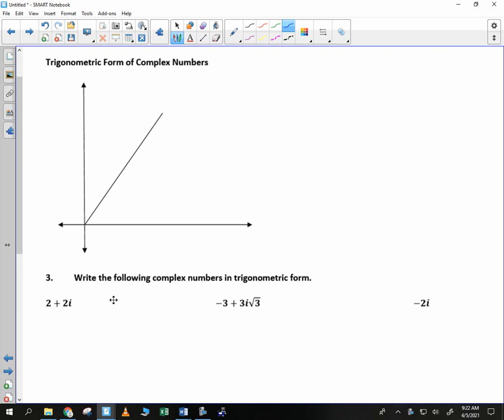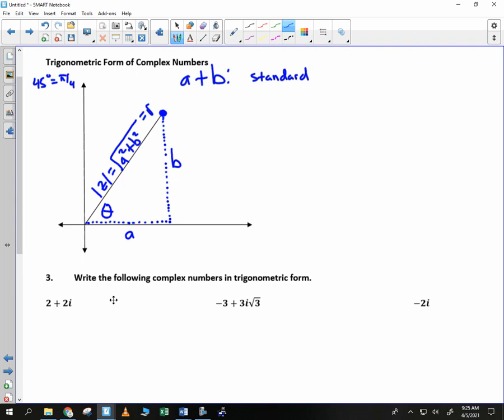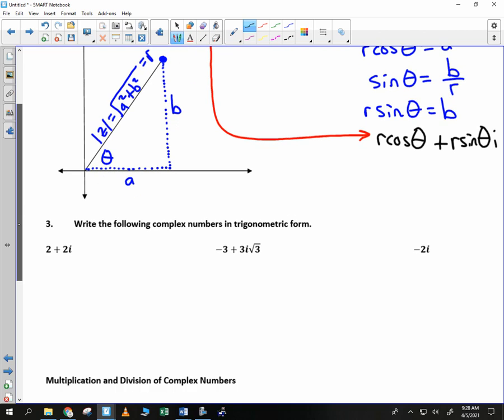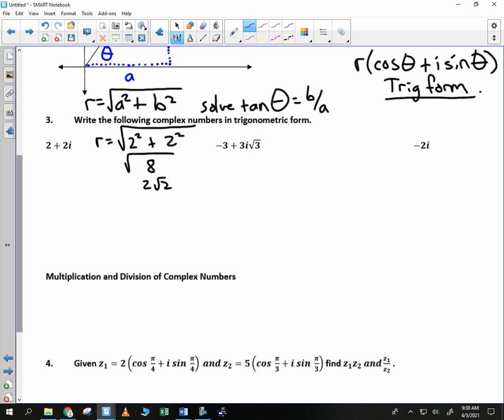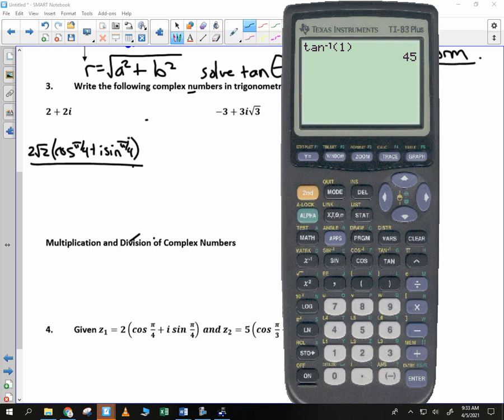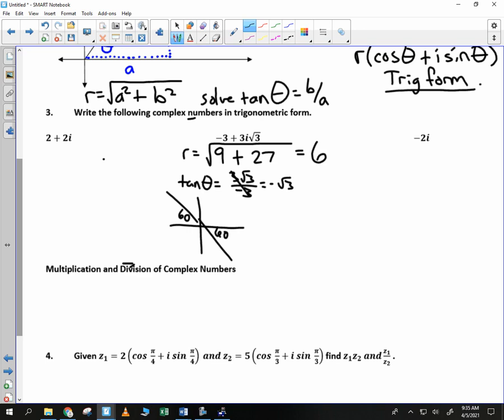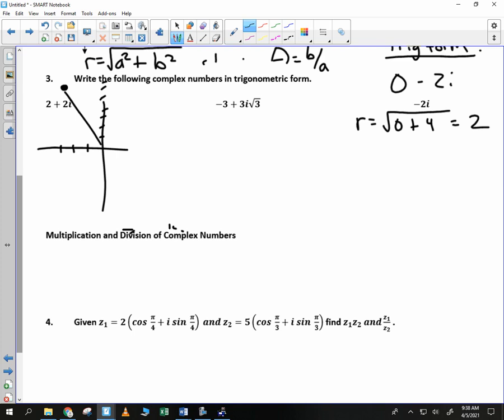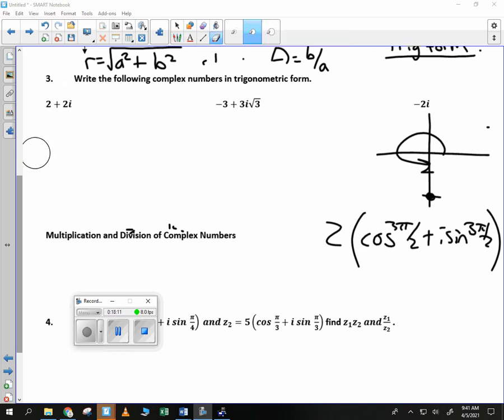College Trigonometry Unit 7.6 Notes Trigonometric Form of Complex Numbers 2021